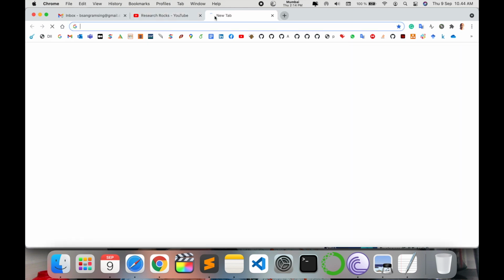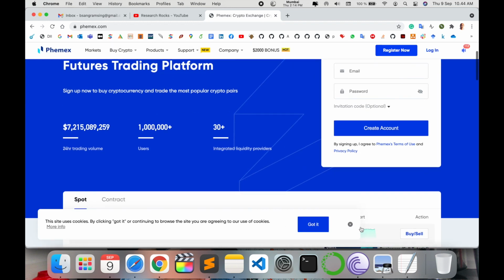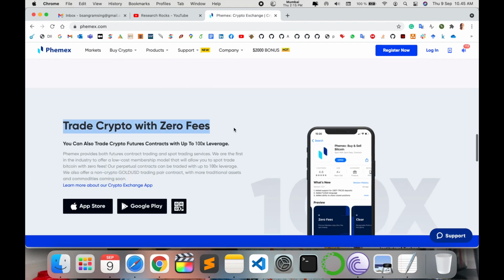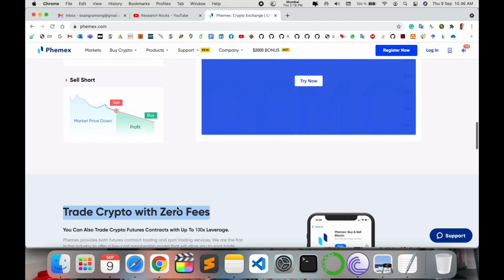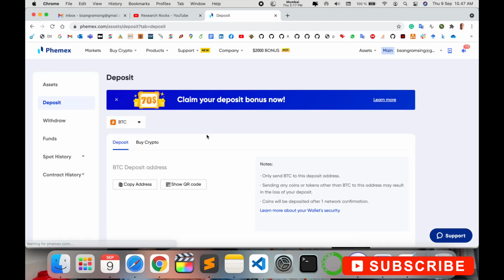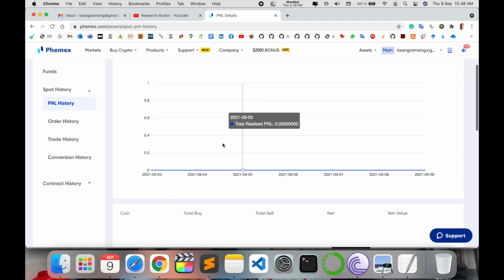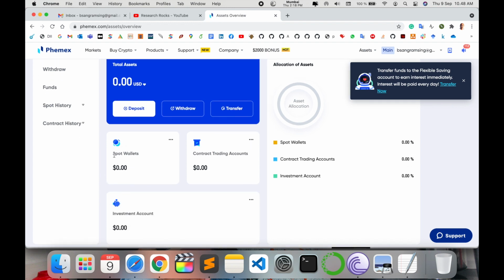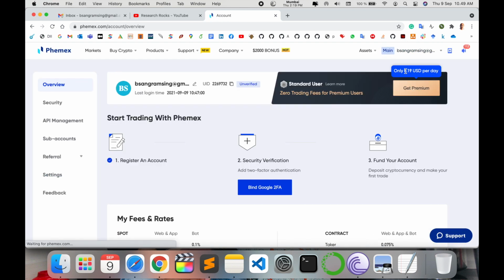How to Trade Bitcoin on Phemex for Beginners | Full Phemex Tutorial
In this full step-by-step Phemex tutorial, you'll discover how to create your account, deposit crypto, navigate the trading dashboard, and place your first Bitcoin trade safely and confidently.

🔥 In This Video You’ll Learn:
How to use Phemex exchange
How to trade Bitcoin for beginners
How to place buy and sell orders
How futures and spot trading work
Basic risk management tips

Phemex is one of the fastest-growing crypto exchanges for Bitcoin and crypto traders, offering advanced tools with an easy-to-use interface. This guide is designed to help beginners understand crypto trading without confusion.

What crypto exchange tutorial should I cover next?

how to use phemex
phemex tutorial for beginners
how to trade bitcoin on phemex
phemex trading tutorial
bitcoin trading for beginners
phemex futures trading guide
how to buy bitcoin on phemex
crypto trading tutorial beginner
phemex exchange review
bitcoin trading strategy beginner